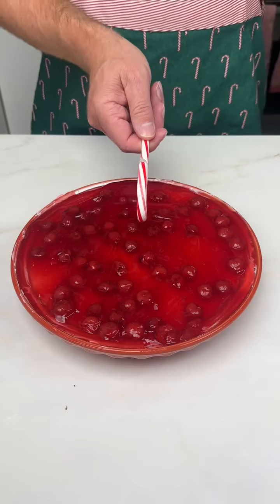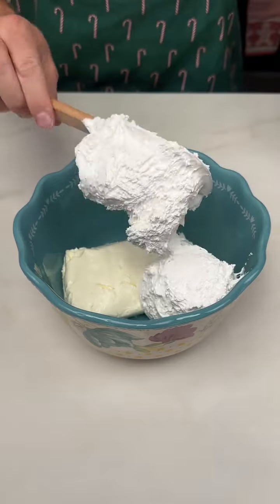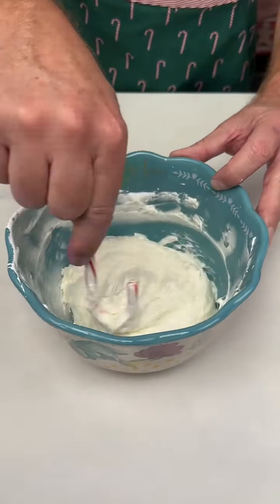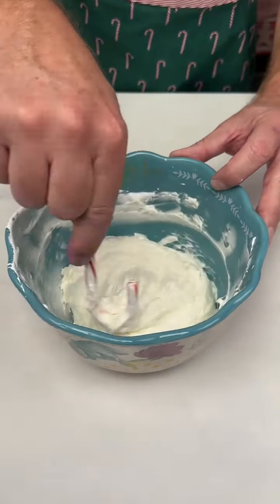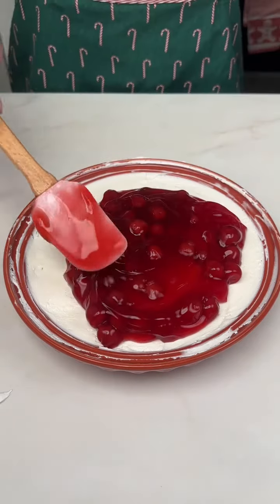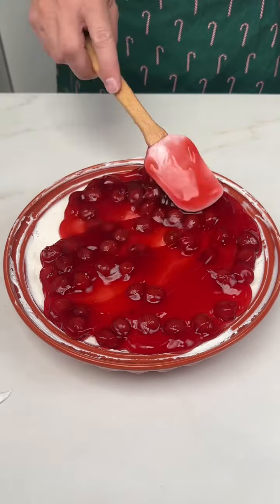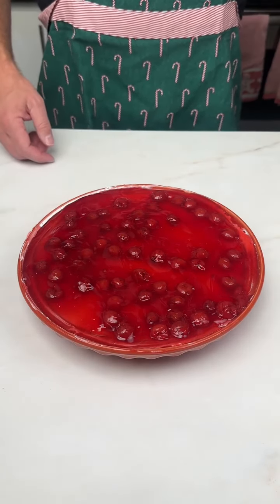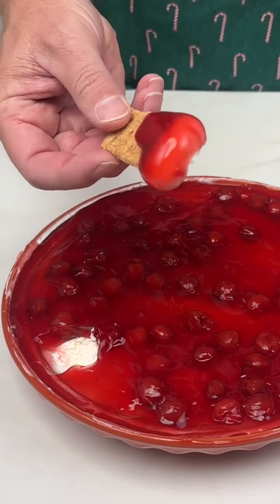Even Santa Loves This Easy Cherry Cheesecake Dessert Dip | Mister Drew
# Santa Loves
# Easy Cherry
Dessert Dip